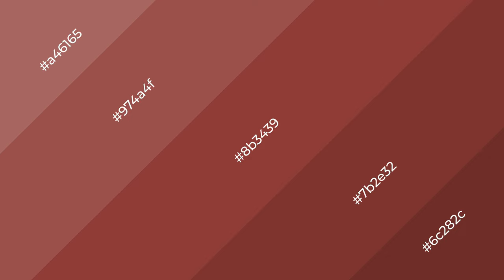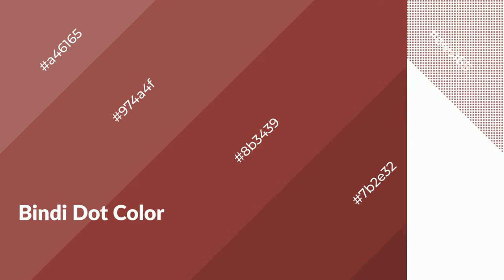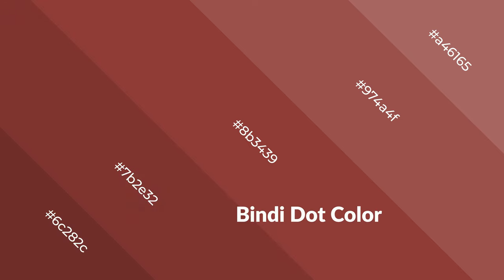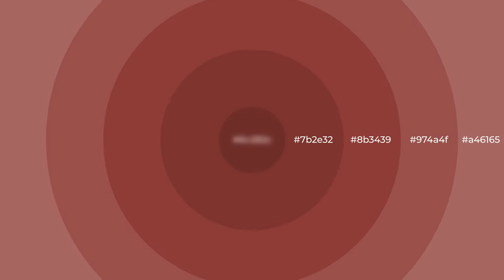Shades & Tints of Bindi Dot color 8b3439 A Warm Red color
Shades of Bindi Dot color 8b3439 Warm Shades of Bindi Dot color with Red hue for your project!

Shades
Hex 7b2e32

Tints
Hex 974a4f

Bindi Dot is a warm color, and it emits cozier and active emotion. Warm colors are symbols of warmth, fire, heat, and sunshine. It also evokes joy, passion, love, and even anger emotions. You can see them used in Restaurants and Gyms.